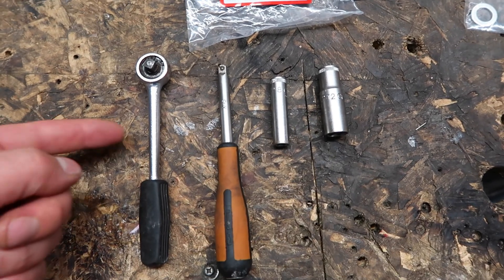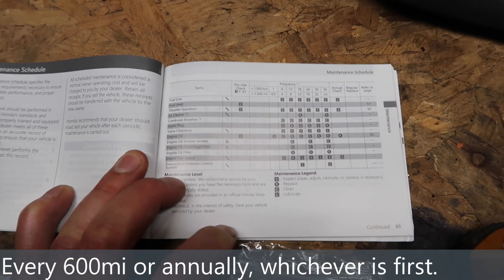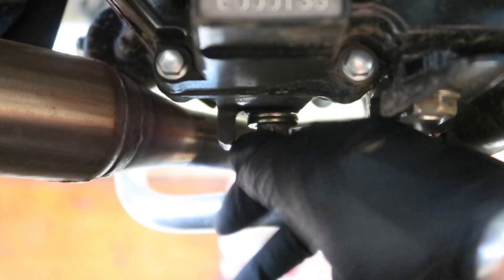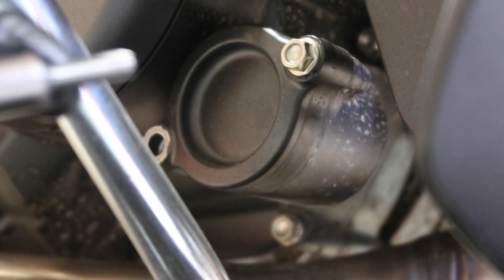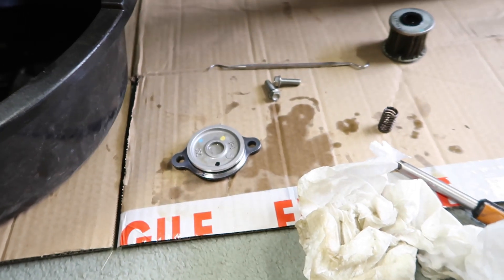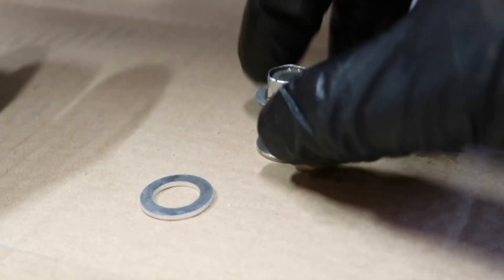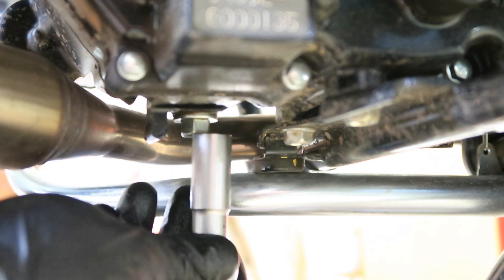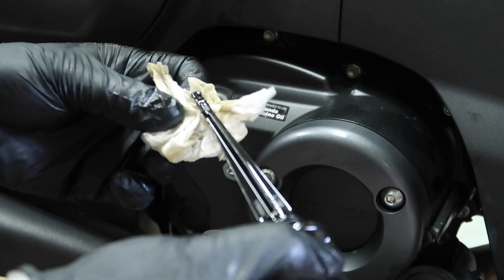2022 Honda Supercub C125 Oil and Filter Change - Tools Parts and Method JA58 Engine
How to change the oil on a 125cc 2022 Honda Supercub (JA58). This video shows you the tools, parts and technique or method needed to change the oil and filter on a Honda Supercub C125.

Amazon links for socket set, funnels, gloves and picks featured in this video
- Bahco socket set
- Pick Set
- Funnel Set (hydrocarbon resistant)
- Black Nitrile Gloves

Parts With Honda Part Numbers
Oil Filter Cartridge - 15412-MGS-D21
Filter Housing rubber O-ring - 91302-PA9-003
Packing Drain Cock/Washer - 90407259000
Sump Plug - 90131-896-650